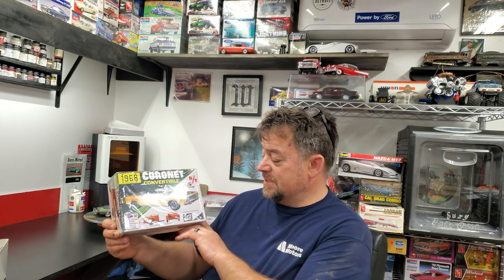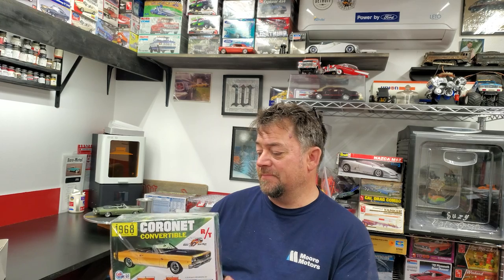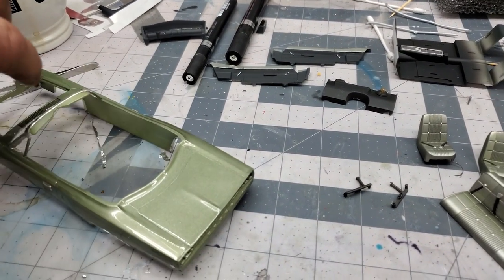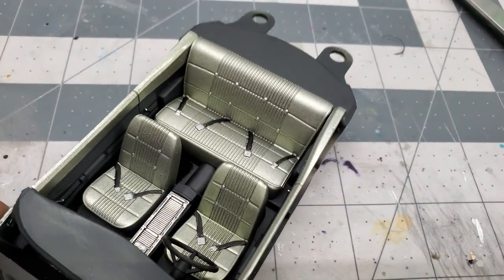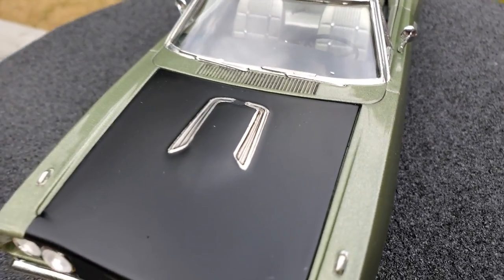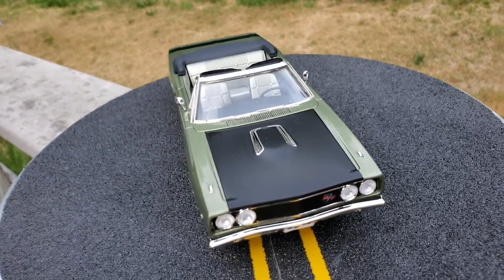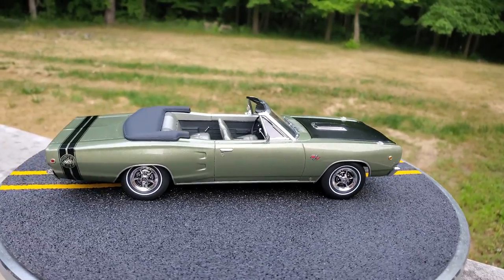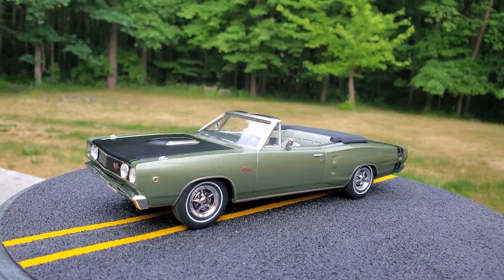DODGE CORONET R/T BY MPC FINISHED!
Finally finished the Dodge Coronet by MPC.. No trailer yet, will be in upcoming video.